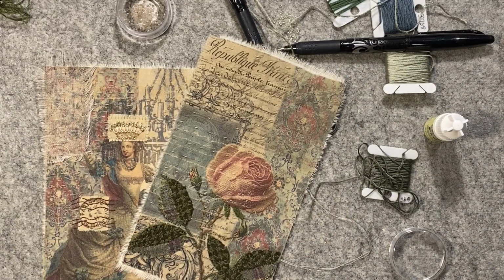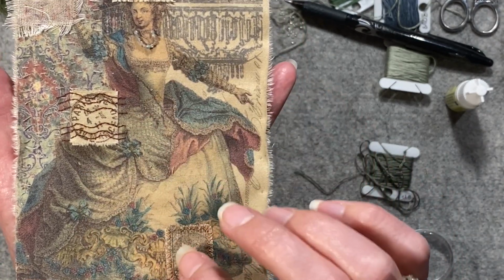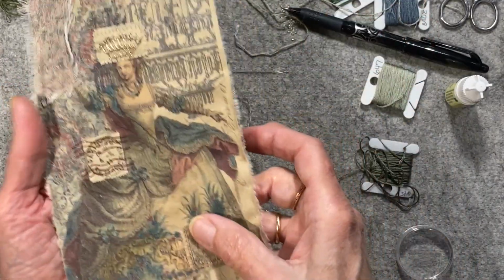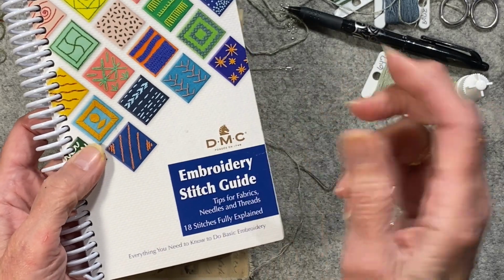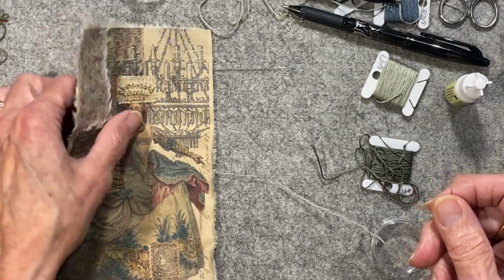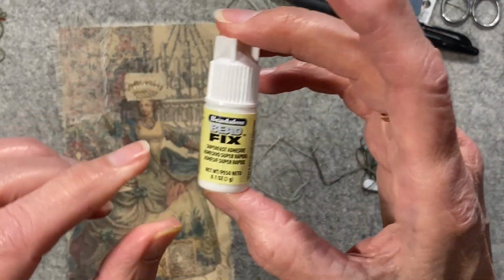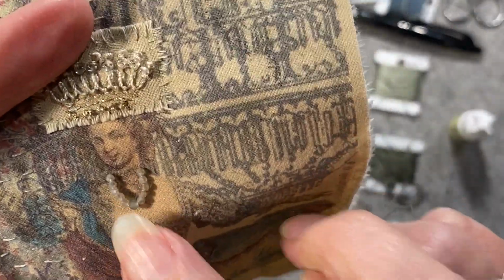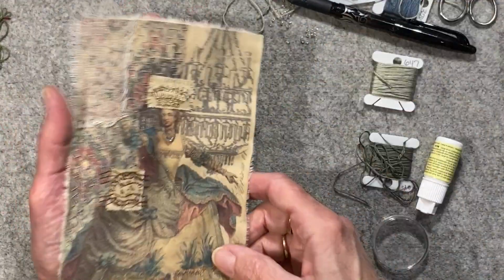FRENCH JOURNAL Ep. 13: Slow Stitch Spine Covers & When You Need A Teeny Tiny Beading Needle Hack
Hi All,

In this video I'm continuing to work on two slow stitch spine covers simultaneously. I've bejeweled a crown and need a teeny tiny needle to embroider beads for a necklace.  I'll share a fun tip when you don't have a small enough needle.

In case you missed the previous videos, here's a link to the entire playlist so you can watch from the beginning

I'll be using my new French Collage Vol. 1 kit along with bits and pieces from my two previous Vintage Collage kits:

French Collage Vol. 1
Vintage Collage Vol. 1
Vintage Collage Vol. 2

I may also use some other digitals that I have purchased from other Etsy shops:

French Chateau (3 kits) and flowers from roxycreations

Vintage Letters from ByBohoLove

French Music Overlays Vintage French Handwritten Music by DigitalCurio:

Antique French Letters and Envelope Pocket Kit by TwistedPaperStudio

Here are links to some of the products mentioned:

As part of the Amazon Associates Program, when you use an Amazon link below and make any purchase whether this item or another, as long as you browsed from this link I will receive a small commission at no additional cost to you.  Thank you for supporting me in this way.  ❤️

Sticker Paper used for fabric printing
Silicon Spreaders
Lineco Neutral pH Adhesive
Elementree 20# Printer Paper
Hammermill 32# Premium Color Copy Paper
Art Glittler Glue
Tombow Aqua Clear Glue
Uhu Glue Stick
Pilot Frixon Erasable Pen
Wool Pressing Mat
Bemelux Magnifying Lamp with Clamp
Tim Holtz 9.5" Scissors
Cyanoacrylate Glue (similar to BeadFix)

The Paris stamp set I used is from Cavallini Paper Co. but I was not able to find a link for you to purchase.  However, I did find this set in the Paris theme that I might just have to buy myself

If you're interested in slow stitching along with Roxy's Journal of Stitchery here's their channel...I did the 2022 project

Happy Crafting ❤️

P.S. I love listening to music in my studio while I'm creating. I've put together a playlist of the type of music I like to listen to. I'm a huge fan of singer/songwriter/coffeehouse sort of music. There are so many talented people out there that aren't necessarily mainstream and I love to support them so here's a playlist I've put together to share with you some of my favorite if you listen on Spotify. .and just an FYI. anything with you see with Lia Rose, Built For The Sea and The Brushfoot Migration that's my talented daughter-in-law sharing her beautiful voice. ❤️